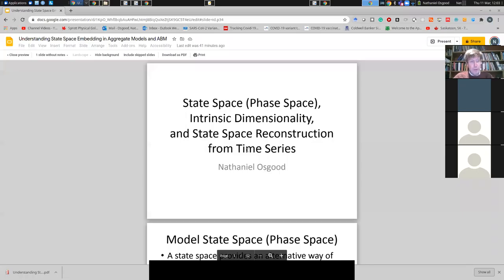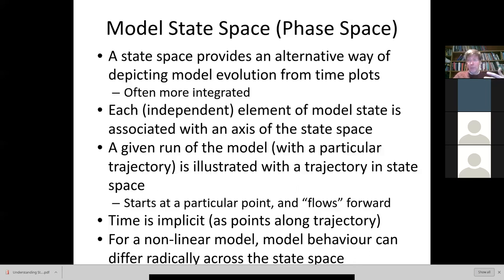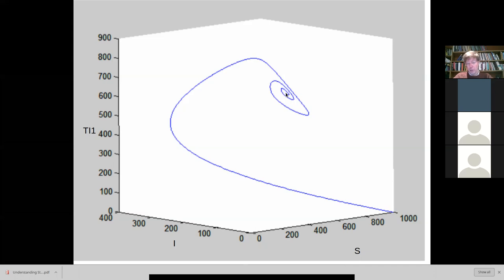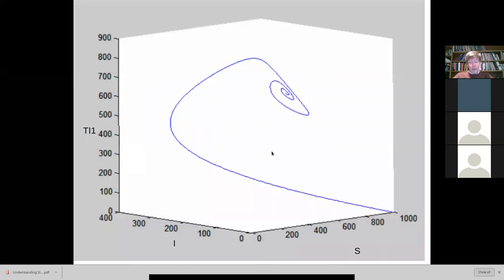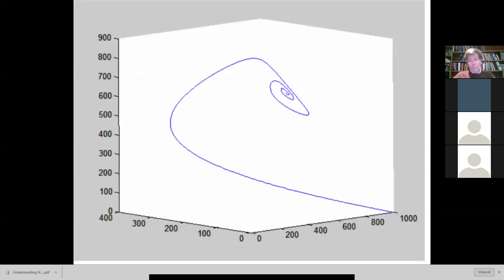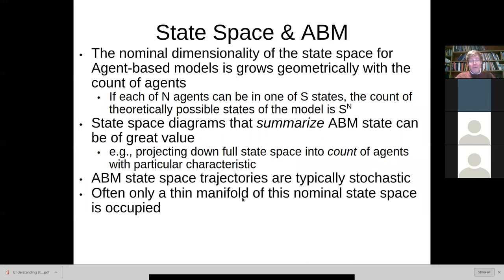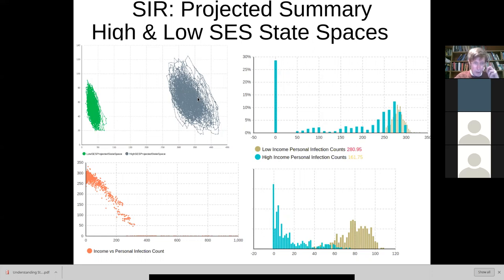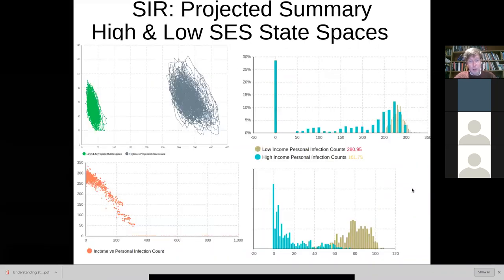State Space in Aggregate and Agent-Based Models and State Space Embedding